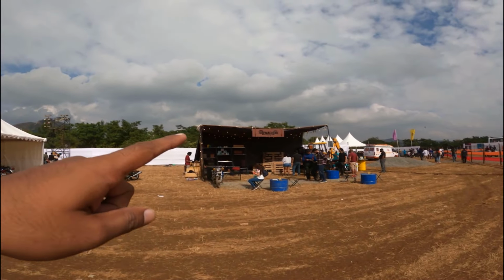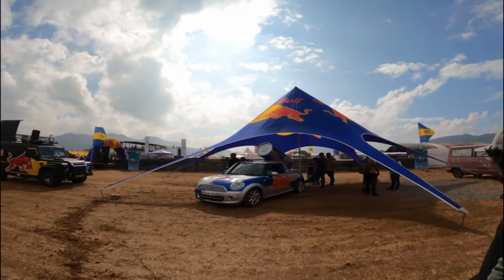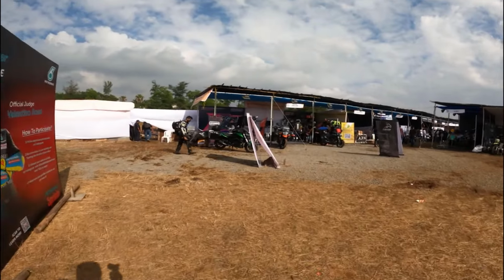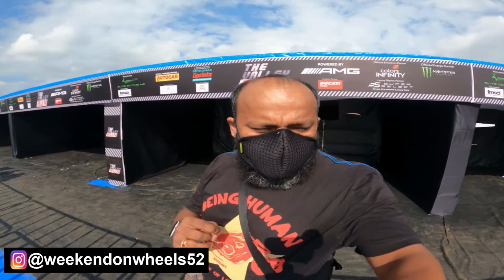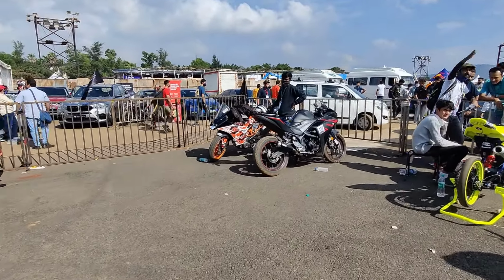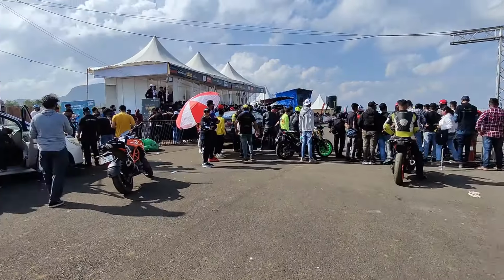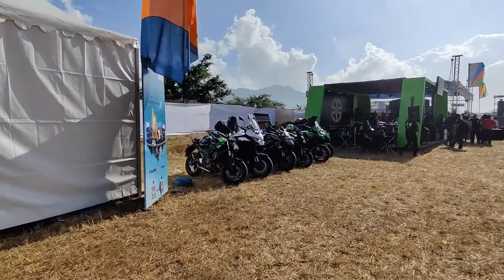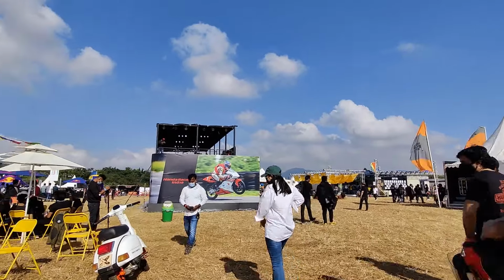India Bike Week 2021 Day 1 | Reclaiming Myself Ride | Ep8.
Day 1 of IBW 2021 ( India Bike Week 2021 )

This video was shot using One plus 8 mobile phone and Smooth Q4 Gimbal

GEAR USED
○ My Camera
○ Mobile Gimbal
○ Boom Microphone
○ Tripod gorilla

To buy YI lite 4K action cam login

When you are using this track, please don't forget to put this in your description: